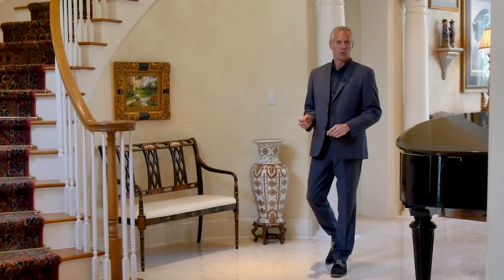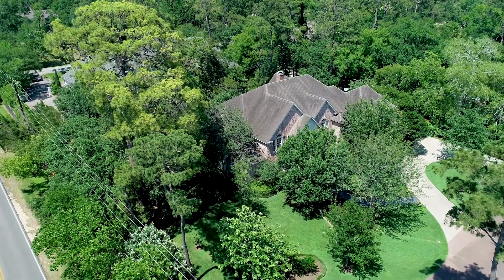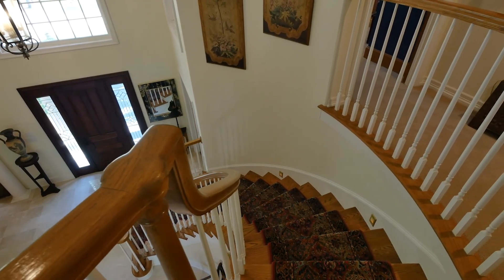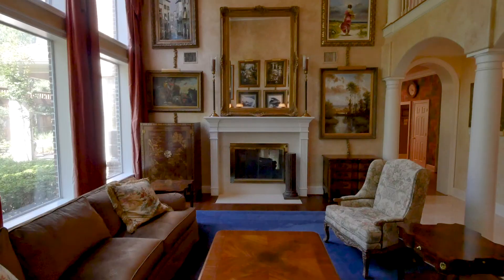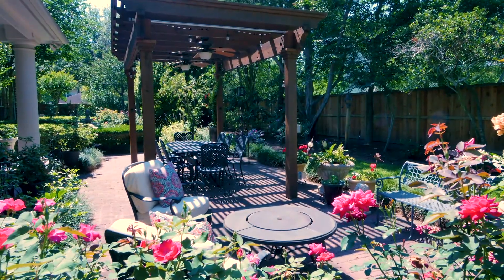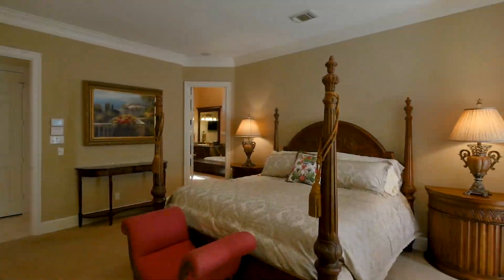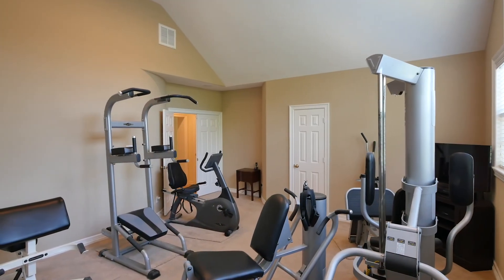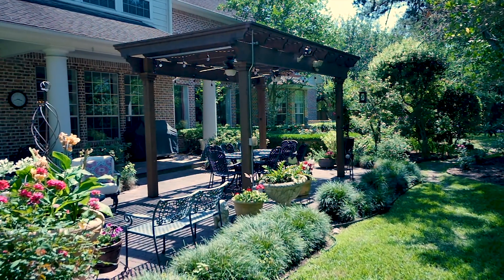Beautiful Traditional residence in Houston | Luxurious Bunker Hill Home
Take a look inside this stunning Houston Residence. Location: The home is located in Bunker Hill Village, a prestigious, secluded neighborhood in Houston with tree-lined streets and luxury homes.

Architectural Style: The residence features a stately brick facade and a dramatic covered portico supported by four columns, showcasing its exceptional architectural design.

Grand Entry: The home’s bright, open floor plan starts with a two-story entry, polished marble floors, a sweeping staircase, and a formal dining room.

Library/Office: There’s a paneled library or office, offering a perfect work-from-home space with detailed artisan craftsmanship.

Formal Living Room: The formal living room is sophisticated with immense scale, featuring a wall of windows that bring in natural light and a two-sided gas log fireplace.

Main Living Area: The main area includes a family room, casual dining space, and chef’s kitchen, all designed for socializing and entertaining.

Chef’s Kitchen: The kitchen features large granite countertops, high-end appliances, and ample space for cooking and interaction.

Outdoor Space: The backyard has beautifully landscaped gardens, a dining area, and enough space for a potential swimming pool.

Master Suite: The master bedroom is luxurious with a seating area, a spa-like bathroom, and two large fitted closets.

Upper Level: The upper floor includes additional bedroom suites, a games/exercise room, a media room with a wet bar, and a bathroom, offering potential for a guest suite.